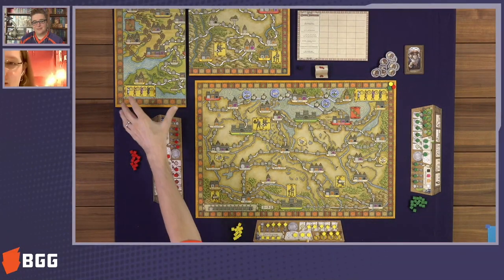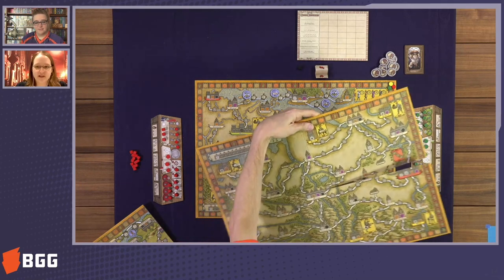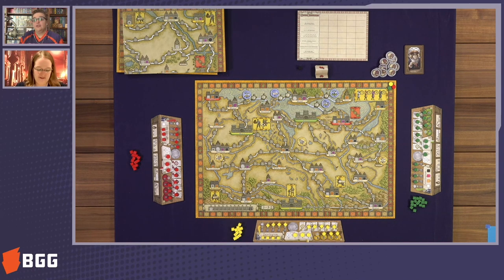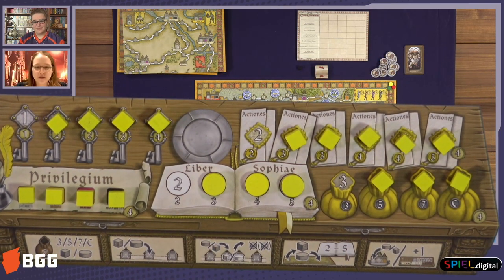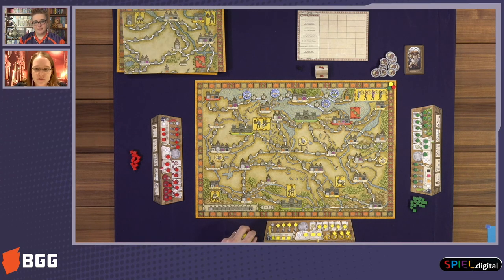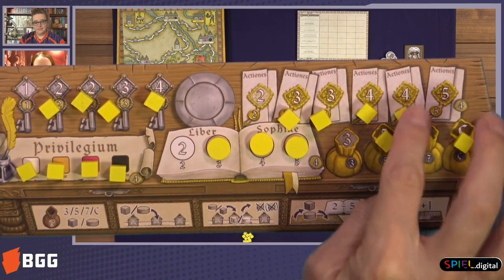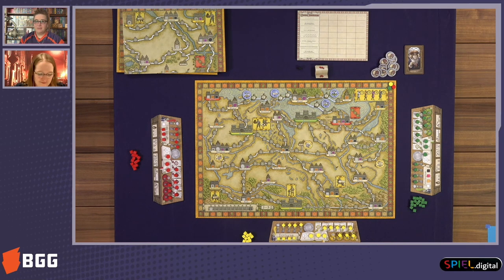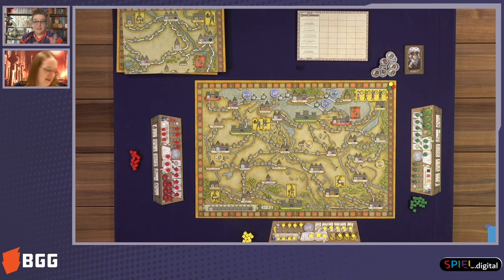Hansa Teutonica: Big Box — game preview at SPIEL.digital 2020